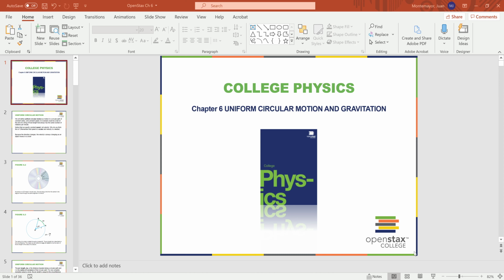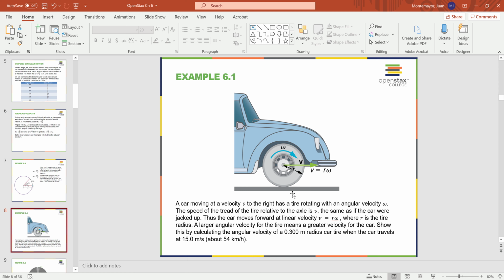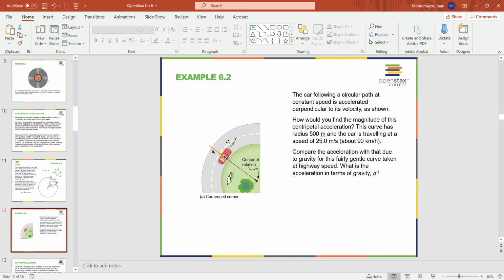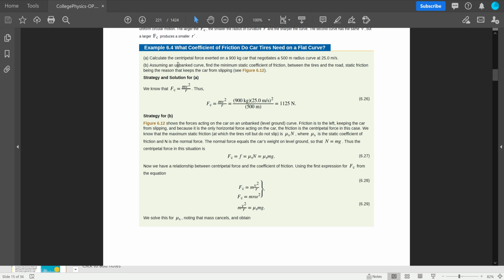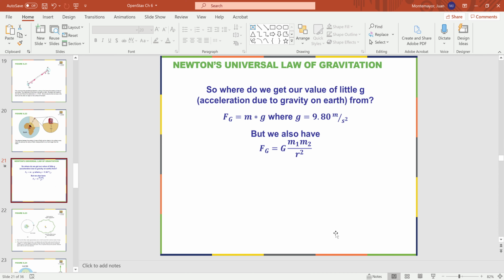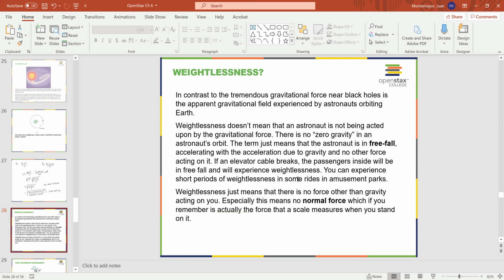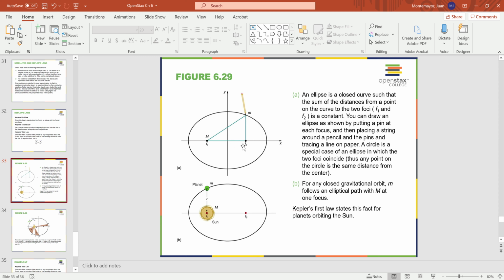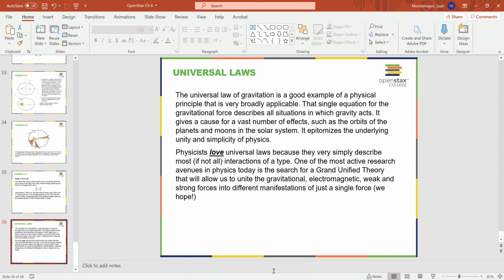Chapter 6 Uniform Circular Motion and Gravitation